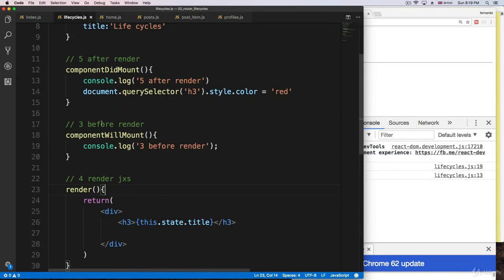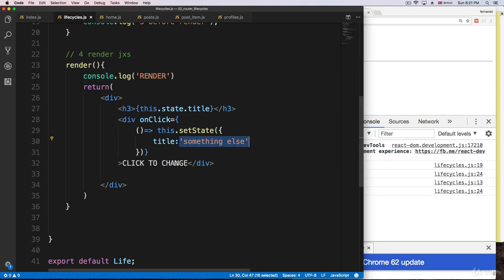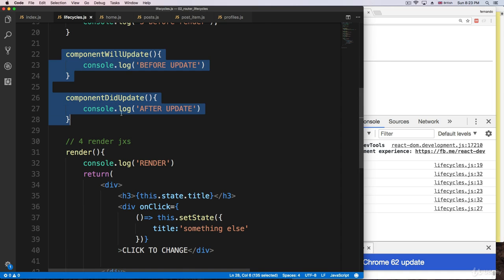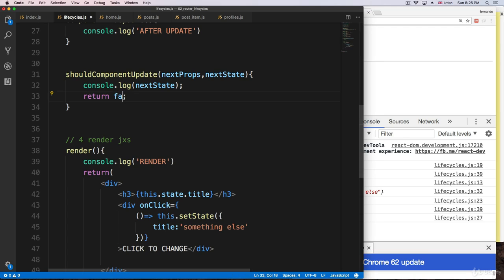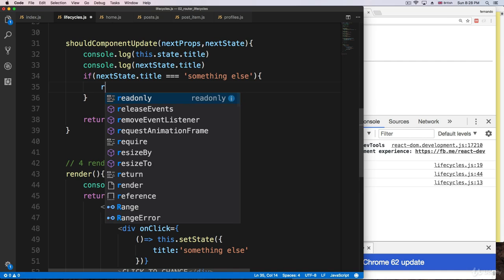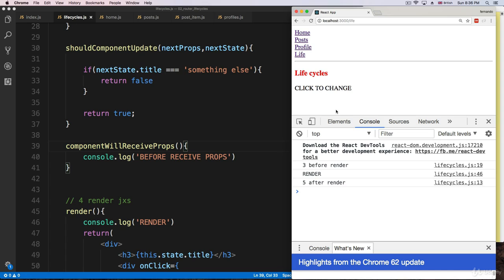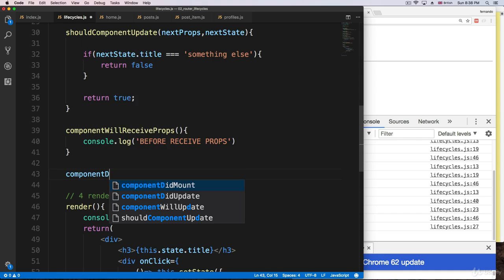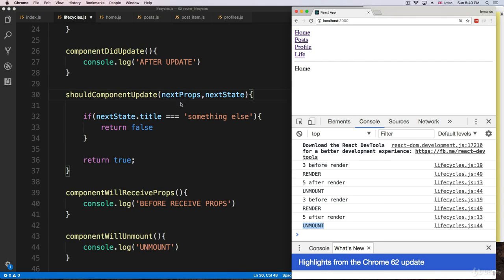3 8 React Lifecycles continued